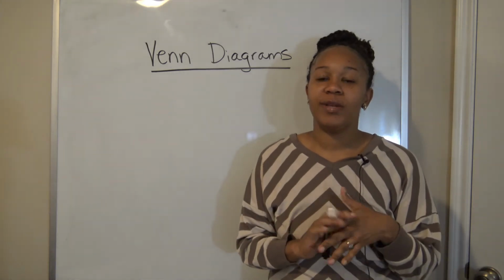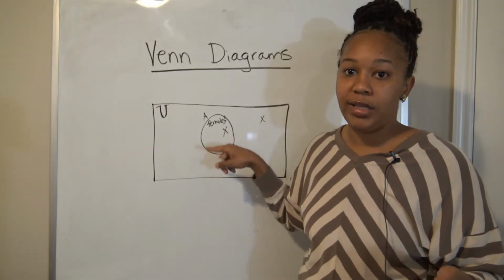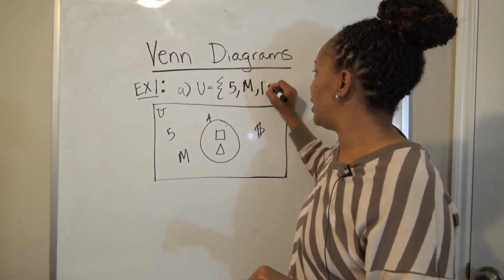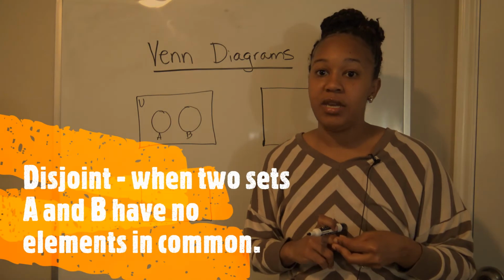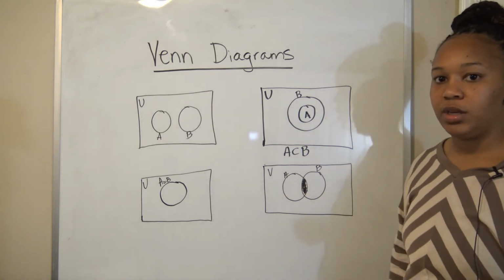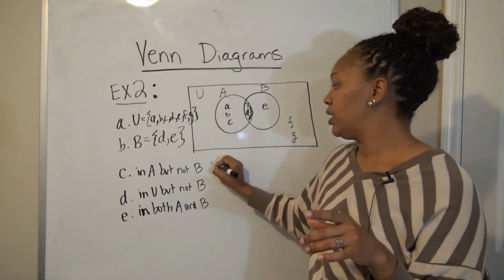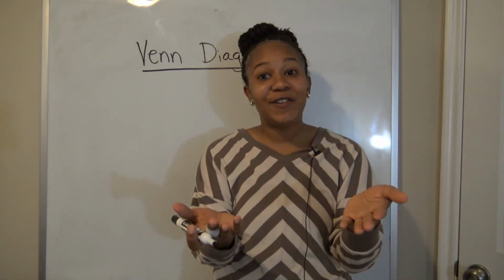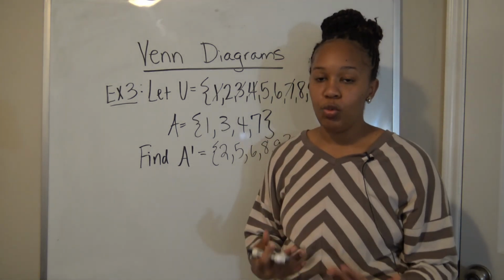Venn Diagrams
In this video you will learn how to draw a venn diagram to represent one or two sets.  You will learn about the four different possible scenarios that can occur if you have two sets, and you will also learn what the complement of a set is.